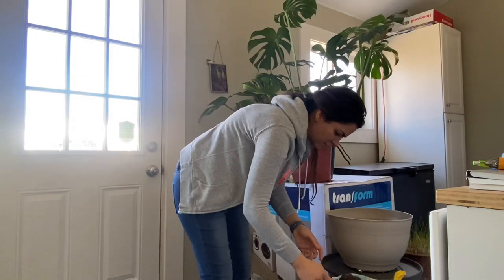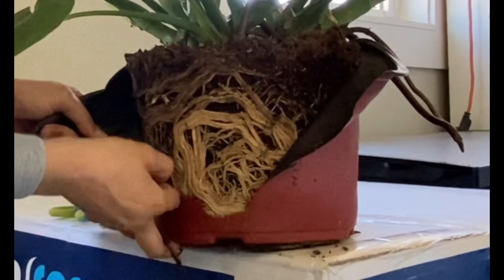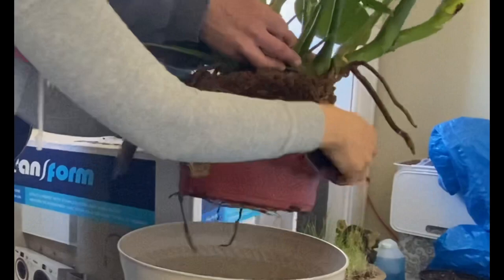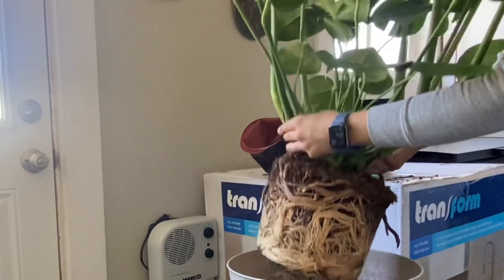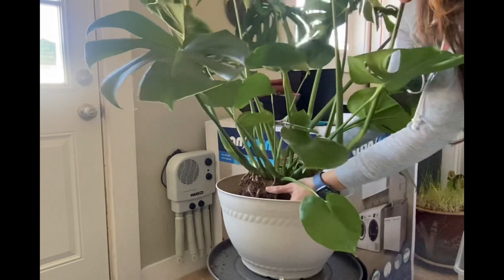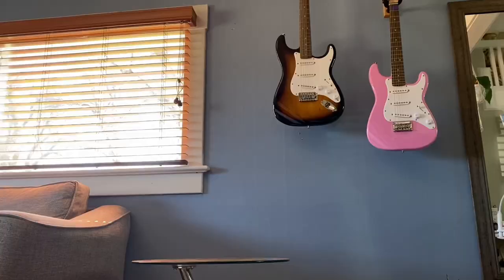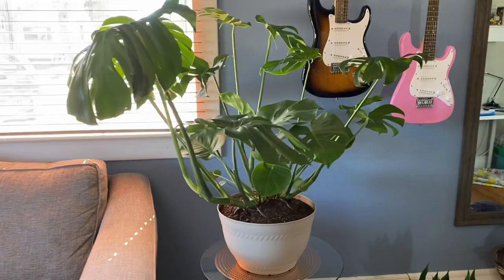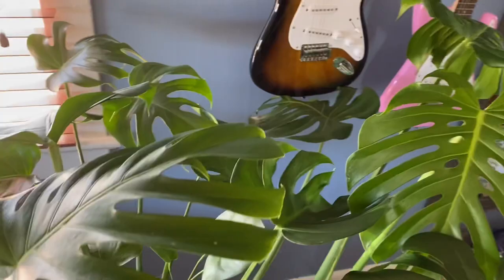Repotting Very Large Monstera Houseplant🌿